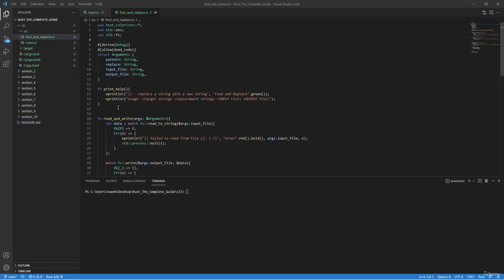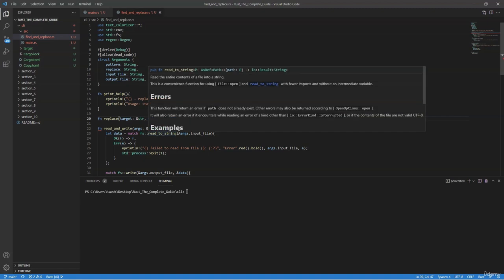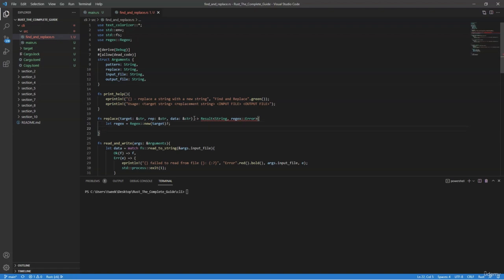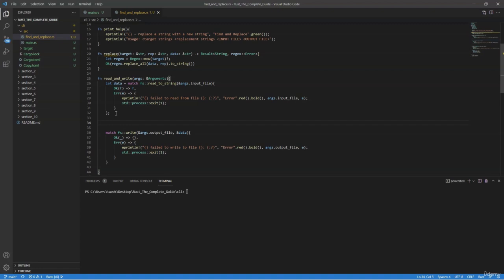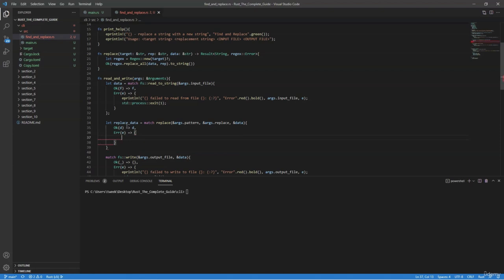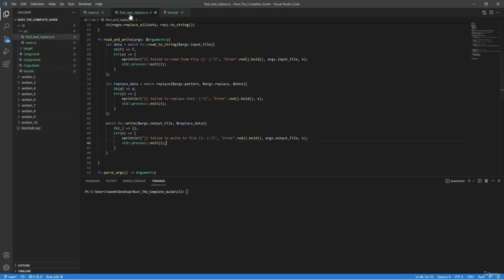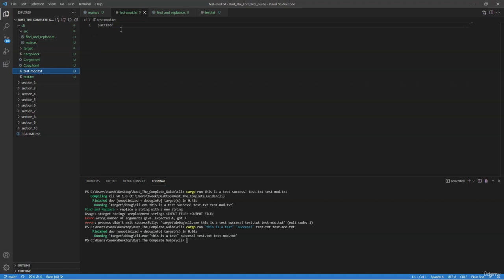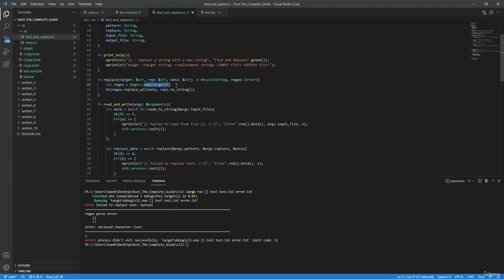Rust Regex Mastery: Build a Find & Replace CLI Program with Error Handling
Learn how to implement Regex (Regular Expressions) in Rust to build a powerful Find & Replace Command-Line Program! 🎯 This step-by-step tutorial guides you through integrating the regex crate, error handling, and writing a complete file-processing application in Rust.

📌 What You’ll Learn:
✅ How to use the regex crate for pattern matching and replacement.
✅ Building the replace function to handle dynamic string replacements.
✅ Error handling for regex parsing and file operations.
✅ Practical demonstration of testing inputs, outputs, and error scenarios.
✅ Creating a robust CLI tool for text manipulation in Rust.

💡 Why Watch?
Mastering regular expressions and error handling is essential for building real-world tools in Rust. This tutorial combines these concepts into a fully functional project, giving you the confidence to tackle more advanced programming challenges.

🌟 Timestamps:
0:00 - Introduction to Regex in Rust
1:45 - Importing and Using the regex Crate
3:30 - Writing the replace Function for Find & Replace Logic
7:15 - Error Handling with Regex Parsing Failures
10:00 - Integrating File Reading and Writing Logic
12:45 - Testing the Find & Replace Program with Sample Files
15:30 - Debugging and Validating Error Scenarios
18:00 - Recap and Next Steps in Rust Programming

🎓 What’s Next?
In the next section, we’ll dive deeper into advanced regex techniques and how to optimize your Rust programs for performance.